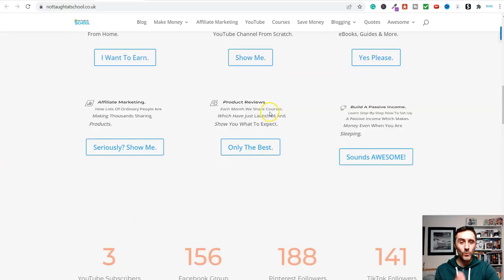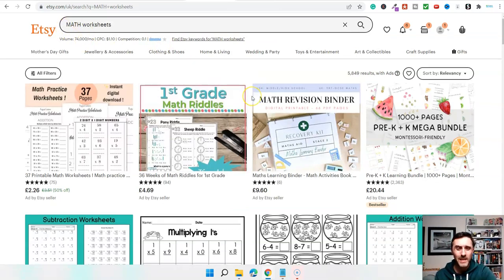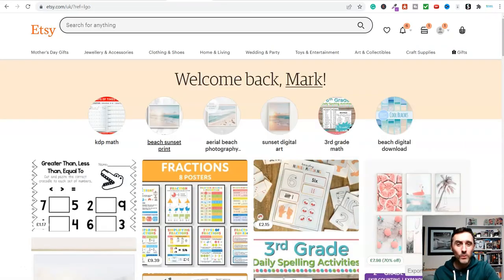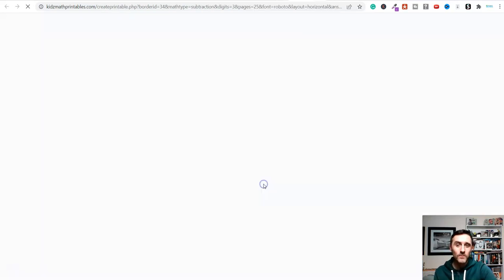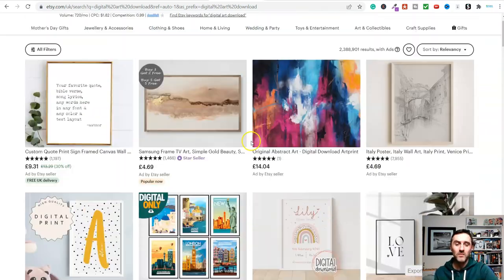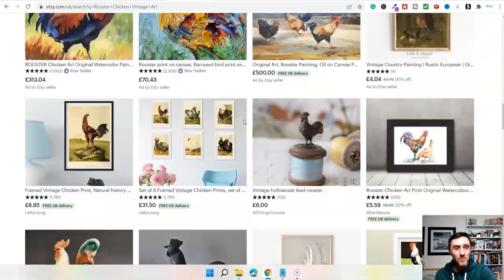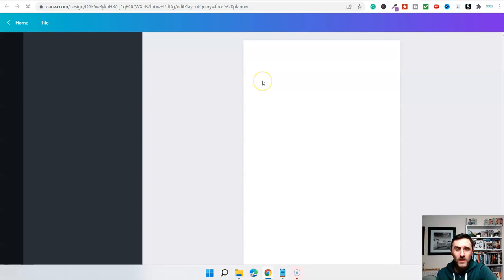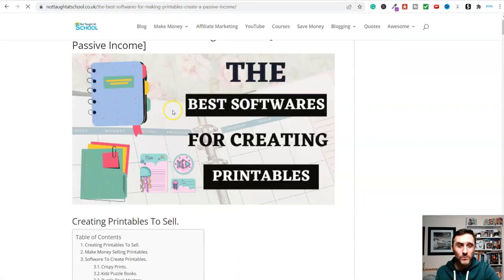The BEST Way To Earn Online, Just A FEW CLICKS!!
Welcome To Today's Video - The BEST Way To Earn Online, Just A FEW CLICKS!!

All of the links mentioned in the video are below for you.

Article with all the software's available.

💰 My #1 Recommendation To Earn Online 💰

In this video, we look at what is, without doubt, one of the best ways to earn online today. This method for making money online is simple, works worldwide and you can get this whole thing up and running in the next hour.

I also share how this method works and what you can do to speed everything up.

●▬▬▬▬▬▬ Awesome YouTube Resources. ▬▬▬▬▬▬▬●

✅Tube Buddy - Your Best Friend On The Road To YouTube Success. (FREE)
✅ VidIQ - Discover Your Next Hit Video Idea Using The Power Of Artificial Intelligence.
✅ Earn From Youtube Without Creating Your Own Videos!

●▬▬▬▬▬▬ Popular YouTube Articles ▬▬▬▬▬▬▬●

🔥 7 Tips To Create YouTube Thumbnails [That People Click On]